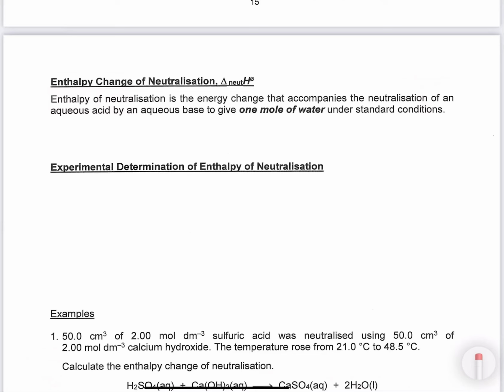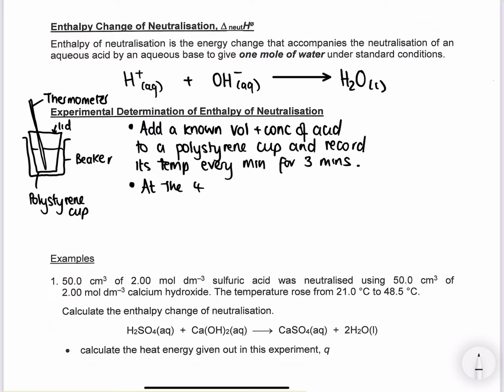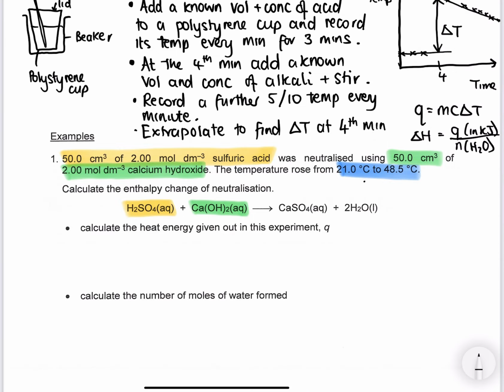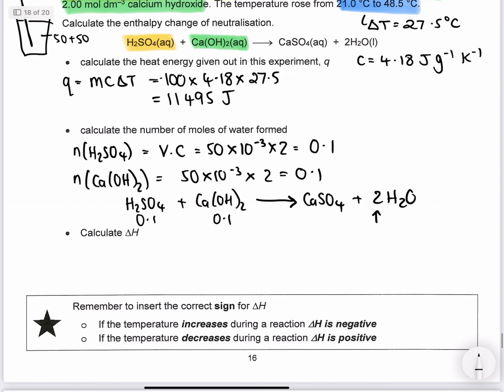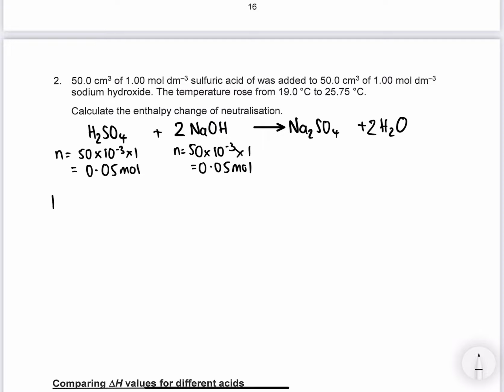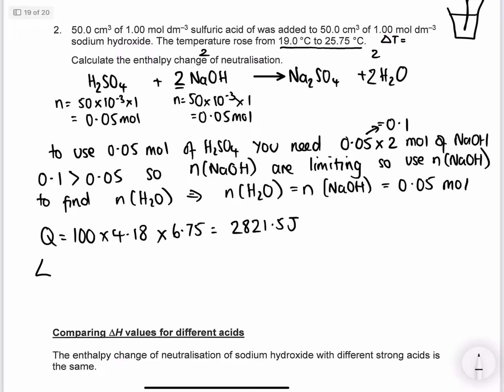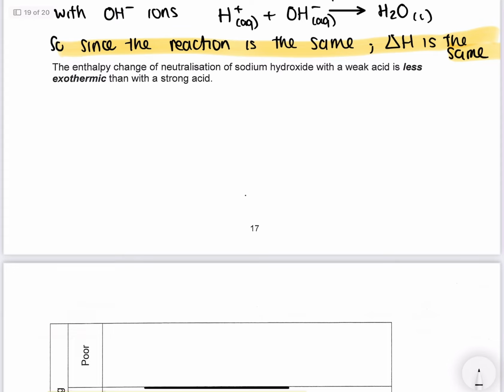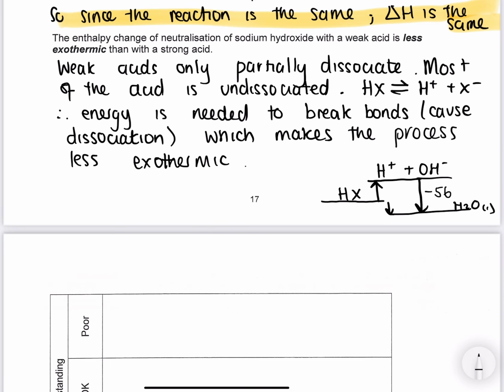Acids and Bases - Enthalpy of neutralisation